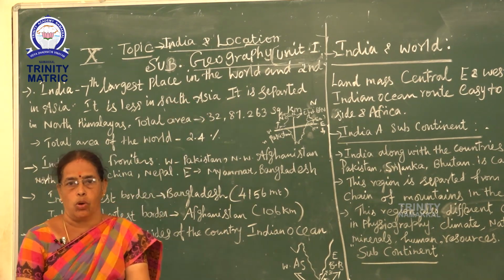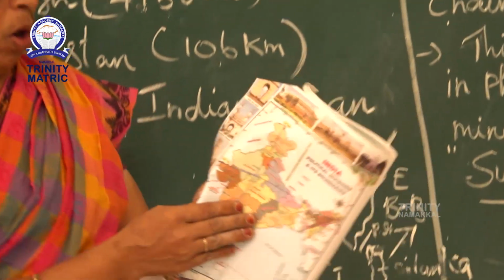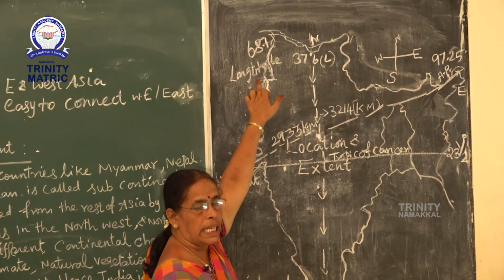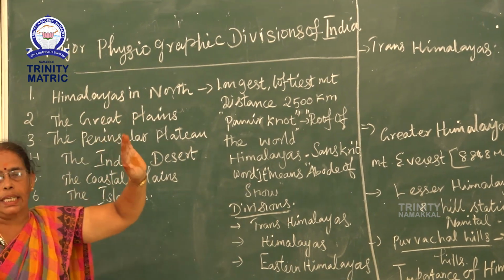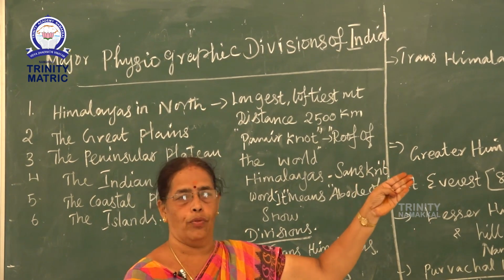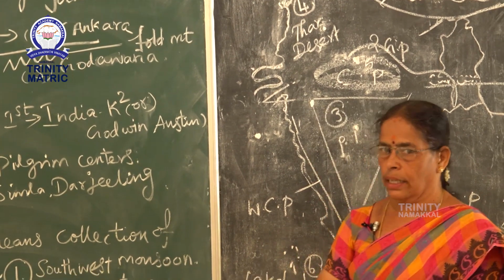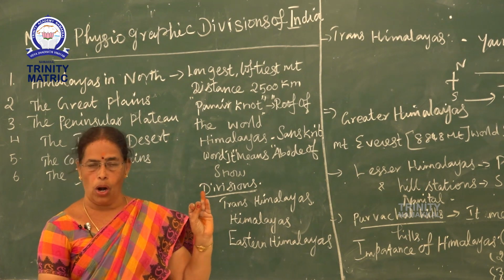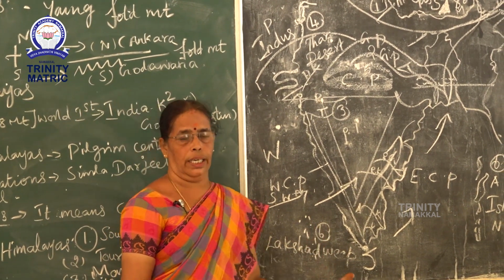10TH GEOGRAPGY UNIT - 1 INDIA AND LOCATION | Trinity matric online classes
10TH GEOGRAPGY UNIT - 1 INDIA AND LOCATION | Trinity matric online classes